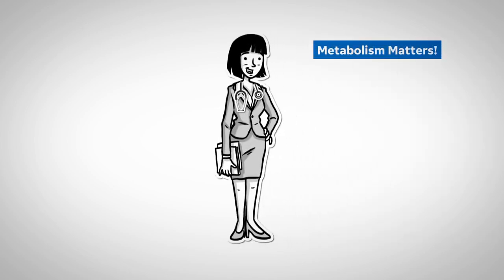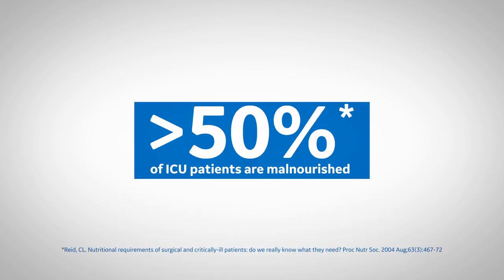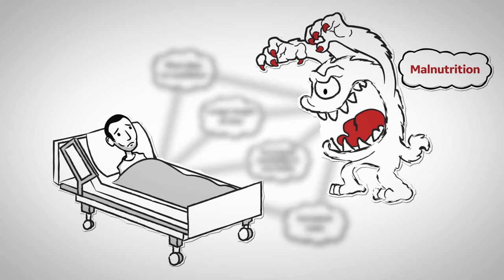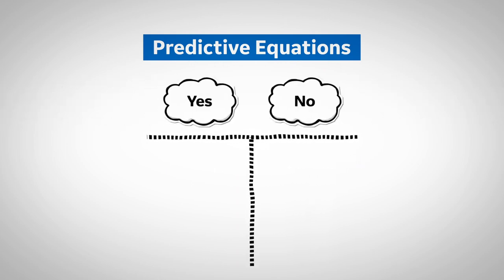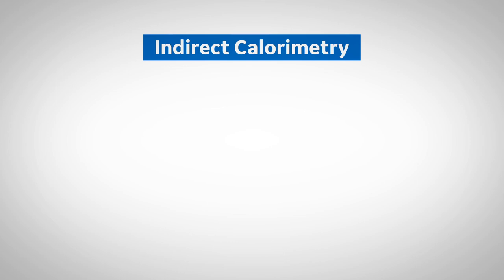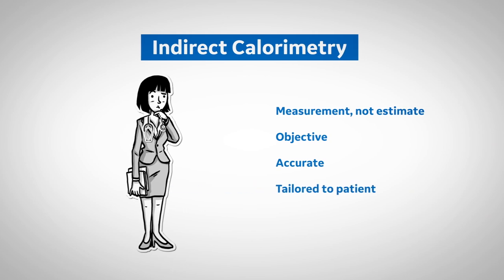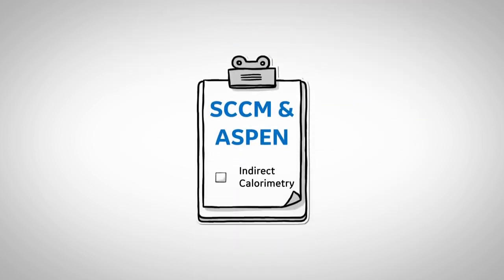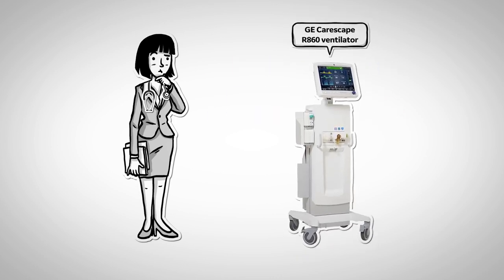Indirect Calorimetry – Feeding Critically Ill Patients | GE Healthcare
Acute illnesses can stress an ICU patient’s metabolism but, with the right tools, clinicians can protect them from malnutrition. Indirect calorimetry, the gold standard for nutrition support therapy, is now available in a ventilator module from GE Healthcare.